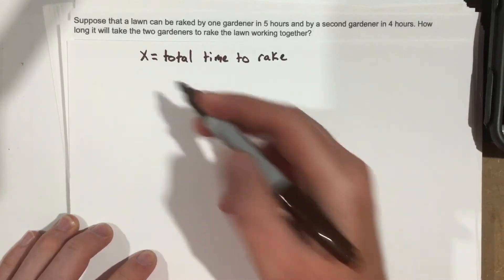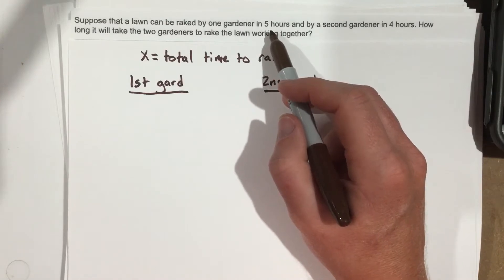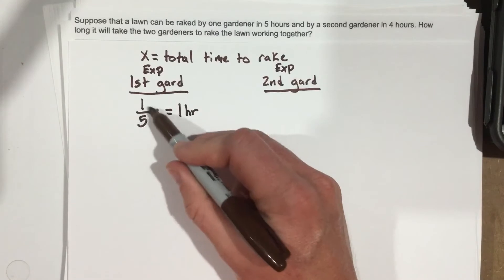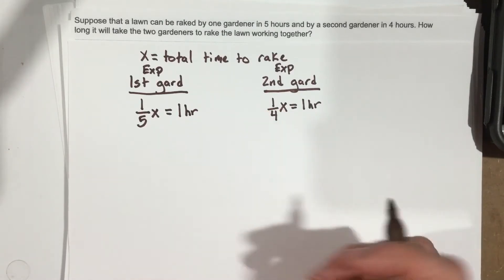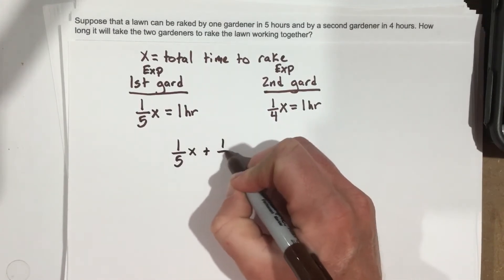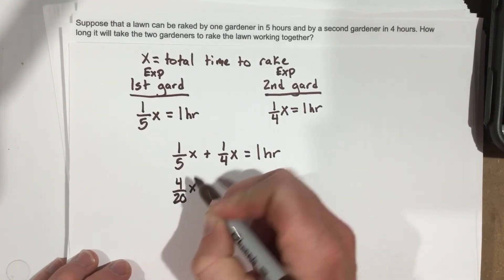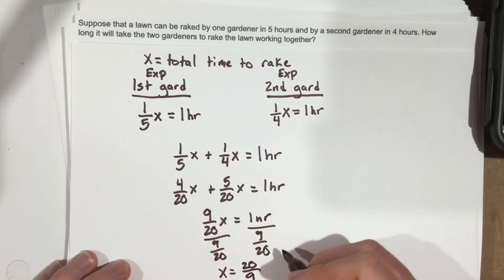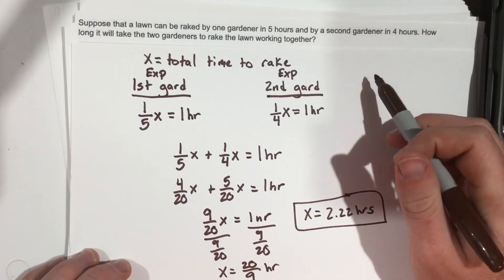2.2 - Problem #7 (Precalculus)